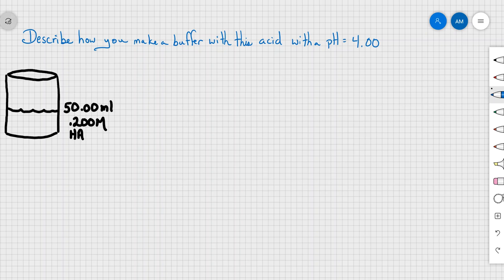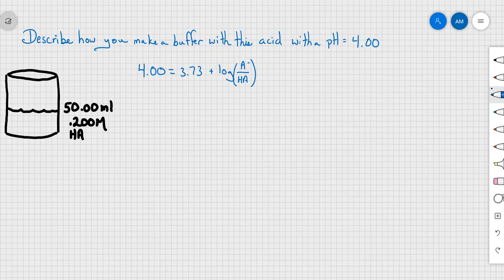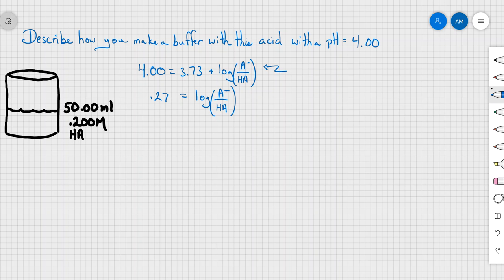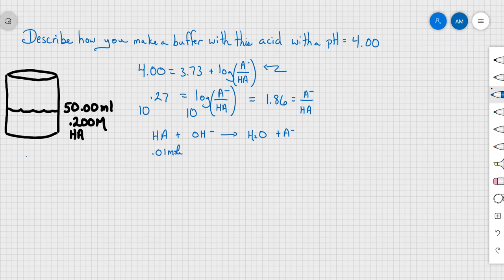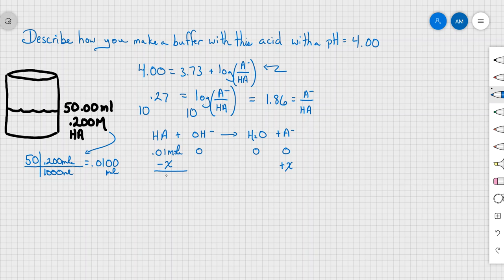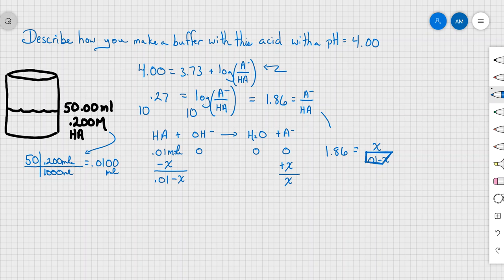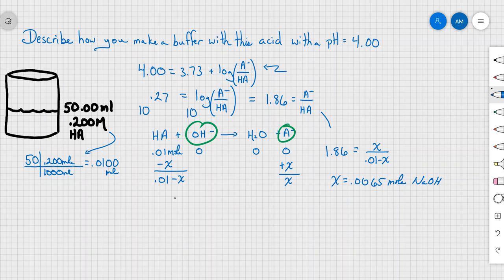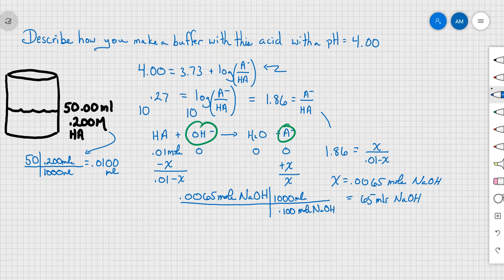#6 on Buffer/titration quiz